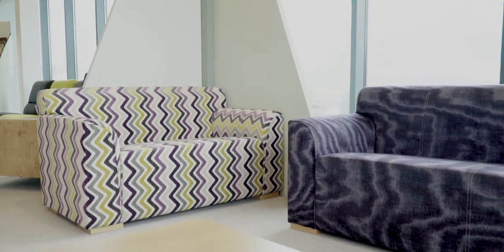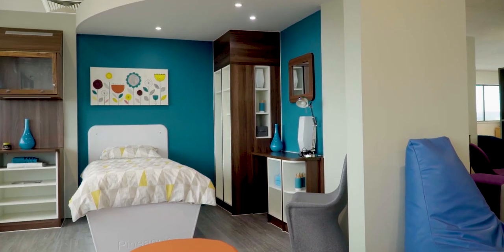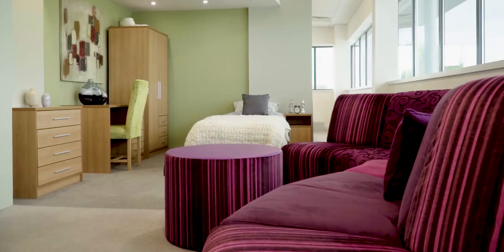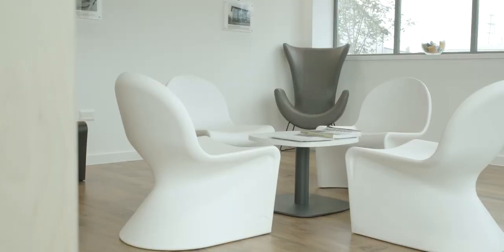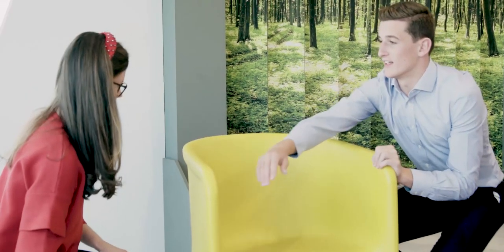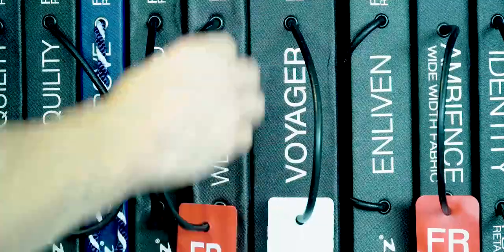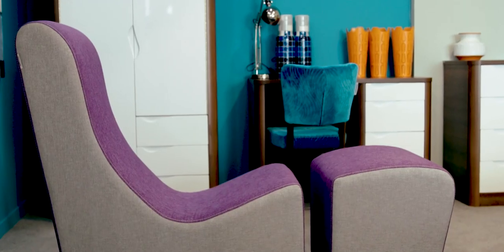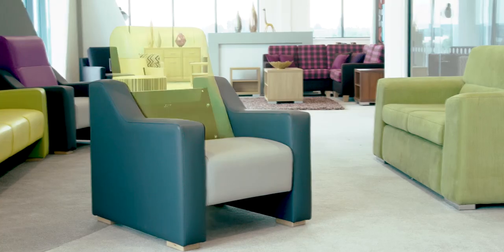Pineapple Contracts showroom video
This video shows our showroom located in our Kent HQ offices. We welcome you to come and experience our furniture first-hand where a dedicated furniture expert will be on hand to answer all your questions.